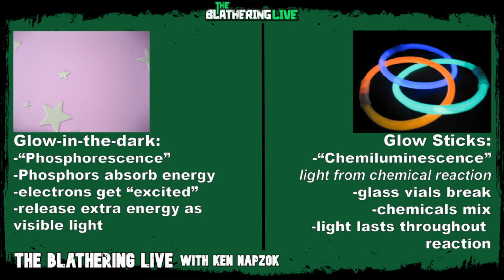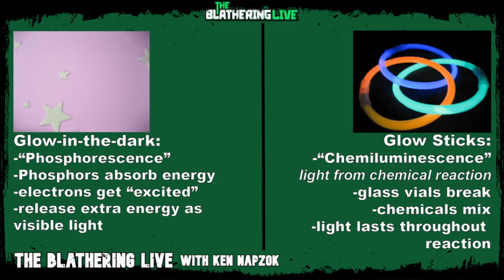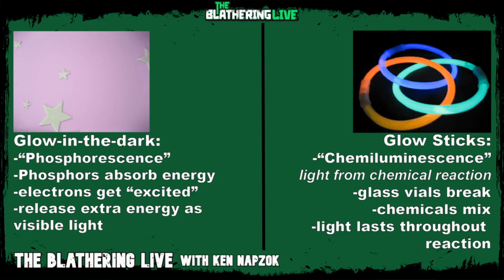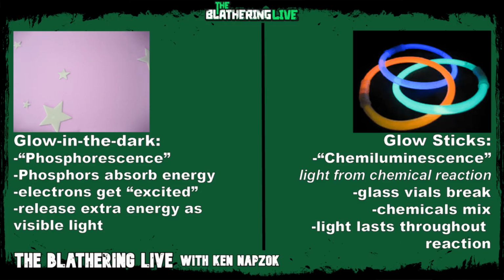The Science of Glow sticks | The Blathering LIVE clips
All-new Blathering with news, sports, food, pop culture, and live calls!

Welcome to The Blathering Live. Part ramble, part rant, part joy, part anger -- the Blathering Live is a broadcast that harkens back to the days of AM Talk Radio. The on-air sign goes on and the show goes from there.

Amazon Wish List